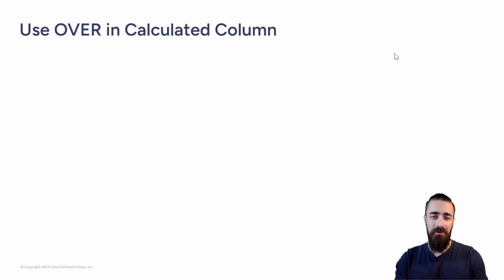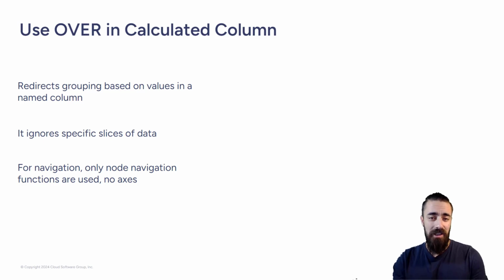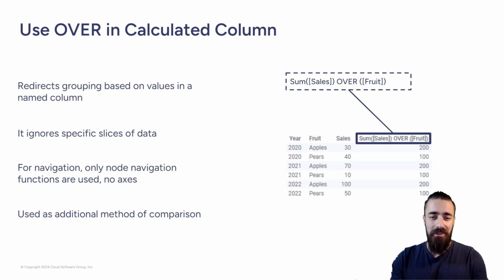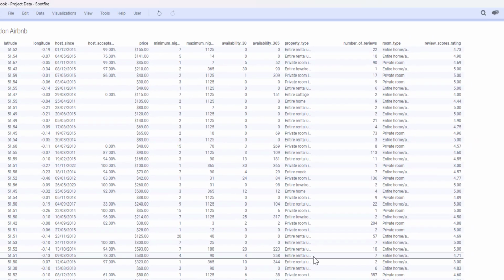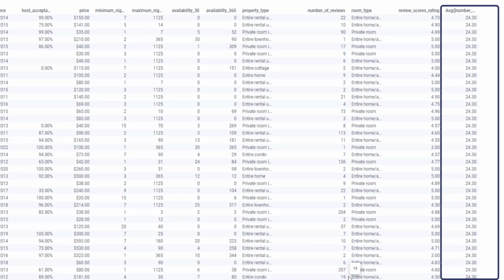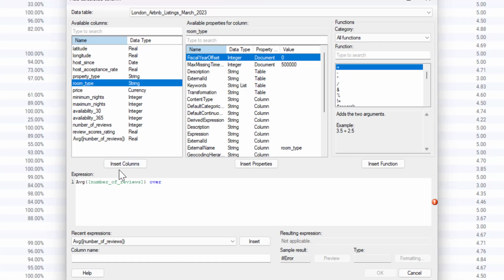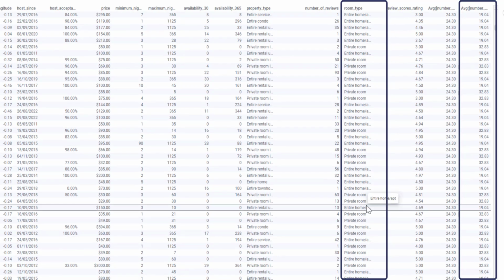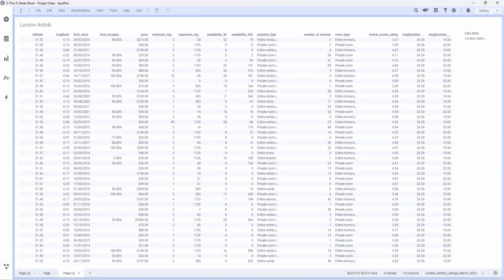OVER Statement in Calculated Columns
In this video, we will continue exploring the OVER keyword. We will demonstrate how it can be applied when creating calculated columns, as well as the differences in its usage within custom expressions.

Want to learn more?

Want to request other QuickTip videos?